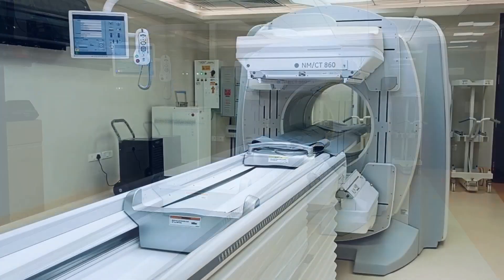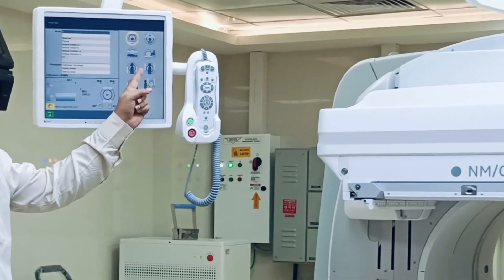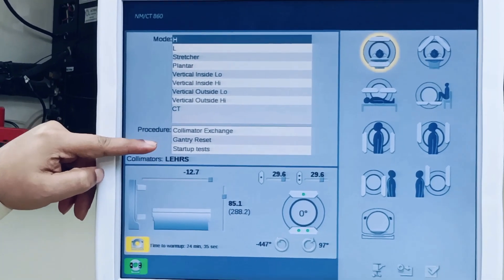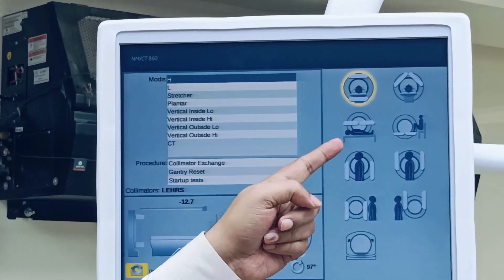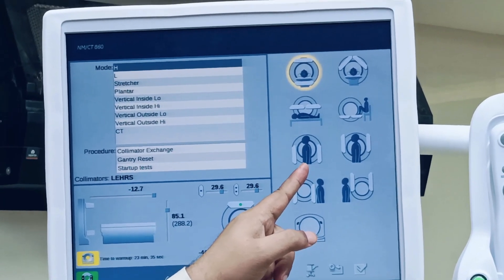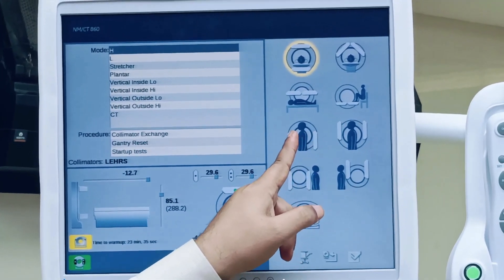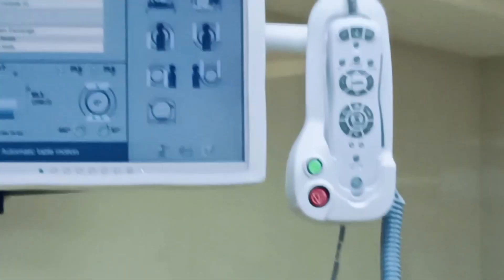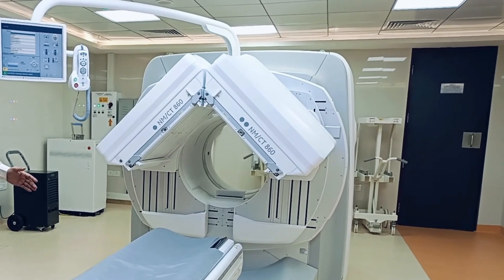Revolutionary NM CT 860 GE SPECT-CT: Modern Gamma Camera Explained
The NM CT 860 GE SPECT-CT Gamma Camera is a game-changer in nuclear medicine. This video provides an in-depth look at its modern design, advanced detector modes, and diverse functionalities. Explore how this state-of-the-art technology enhances imaging, improves diagnostic accuracy, and offers unparalleled workflow efficiency for nuclear medicine professionals.

What you’ll learn:

- Key features of the NM CT 860 GE SPECT-CT
- Overview of advanced detector modes and their applications
- How the system enhances patient care and diagnostic precision
- Practical insights into its workflow integration
- Why the NM CT 860 is the future of nuclear imaging technology
- Whether you’re a nuclear medicine professional or a student, this video offers valuable insights into the next generation of SPECT-CT imaging.